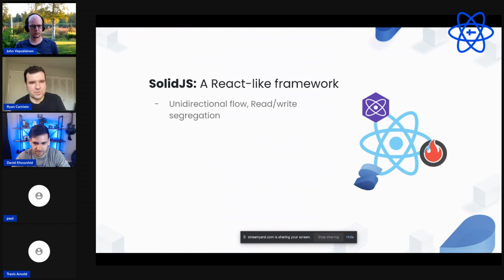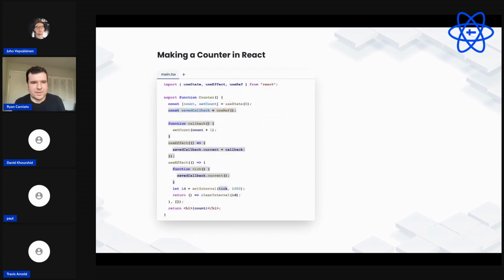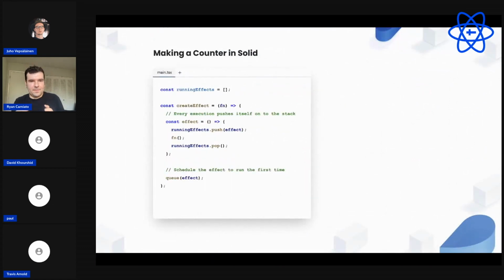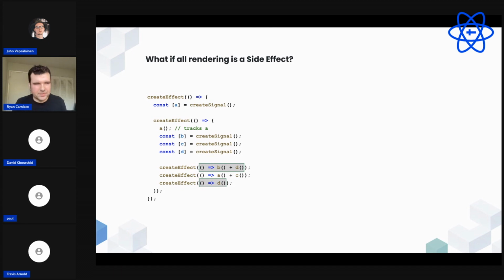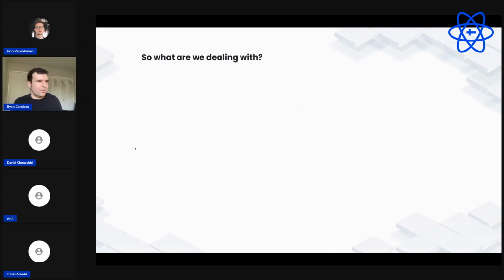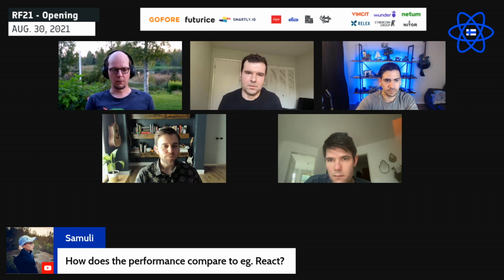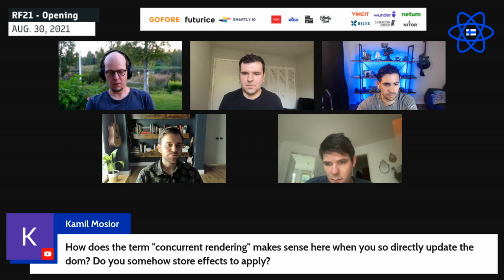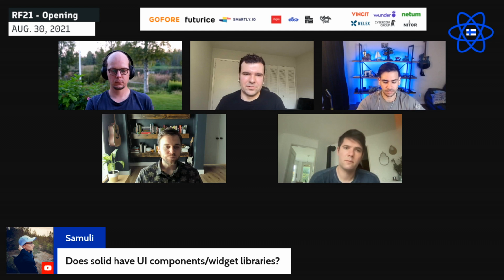RF21 – Ryan Carniato – SolidJS - Reactive JSX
An introduction to SolidJS UI Library. Explore an example to show the similarity and differences between Hook + Virtual DOM versus Reactivity + DOM.